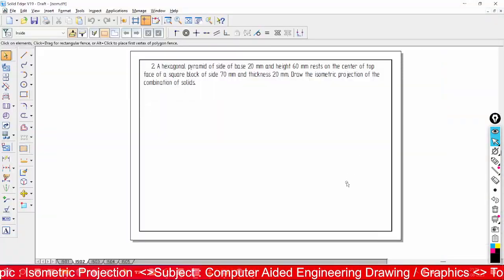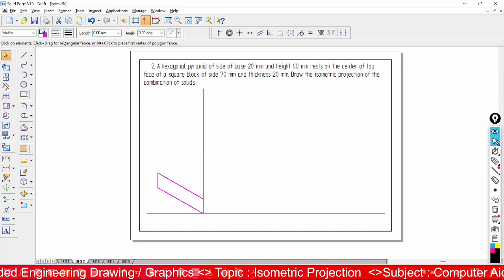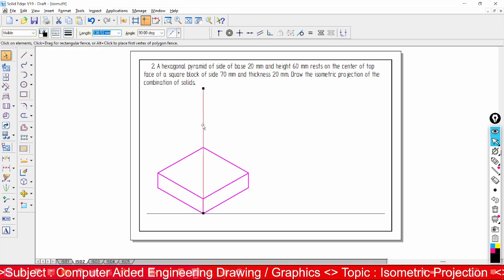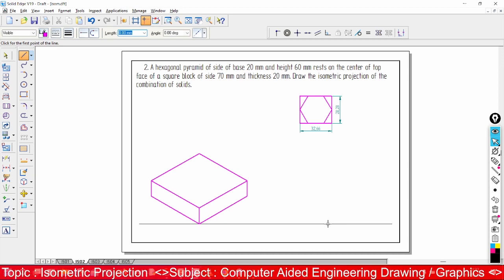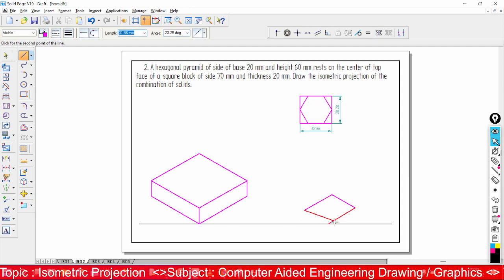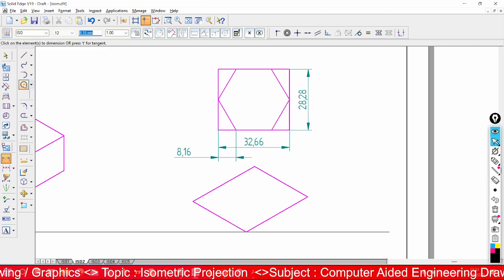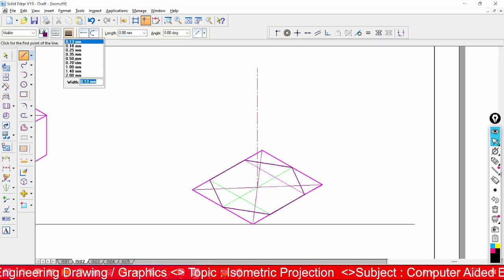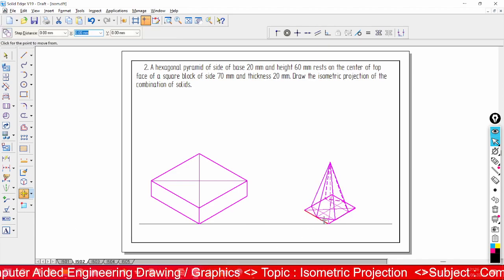How to draw isometric Projection of Square block and Hexagonal pyramid Using Solid Edge software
A hexagonal pyramid of side of base 20 mm and height 60 mm rests on the center of top  face of a square block of side 70 mm and thickness 20 mm. Draw the isometric projection of the combination of solids | Solid Edge